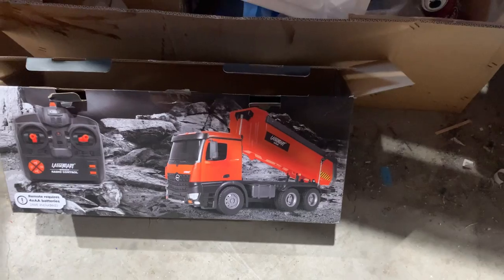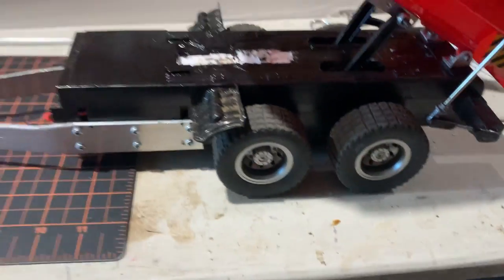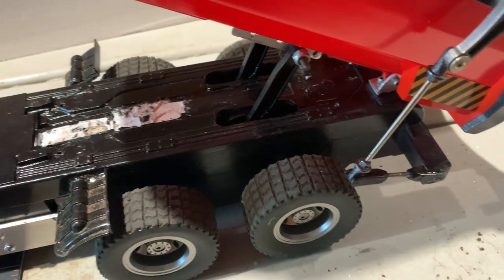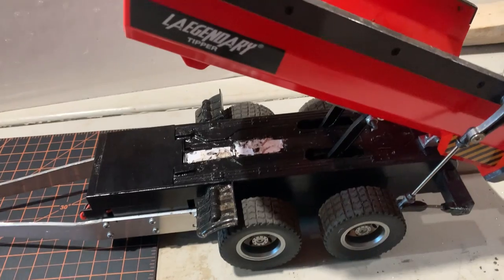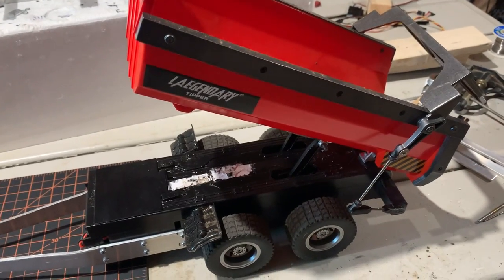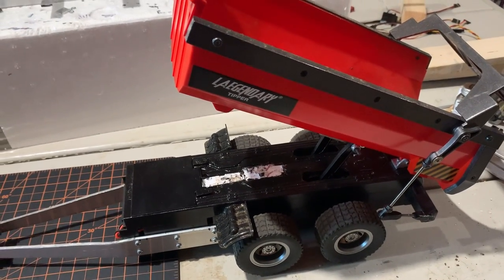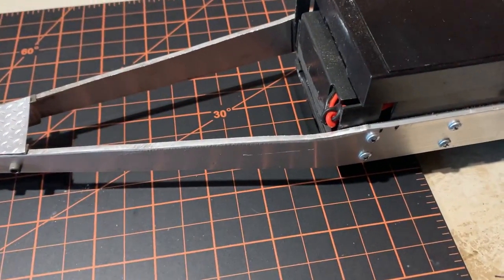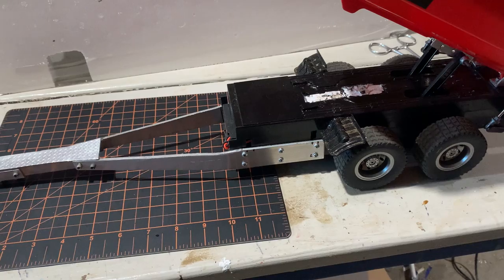Laegendary Tipper truck made into a dump trailer.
Laegendary tipper truck turned into a trailer.